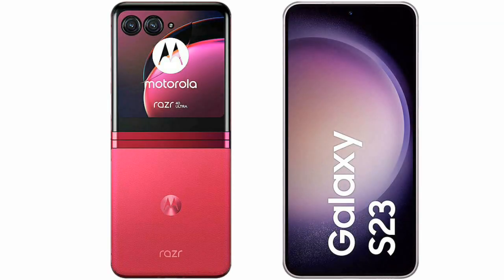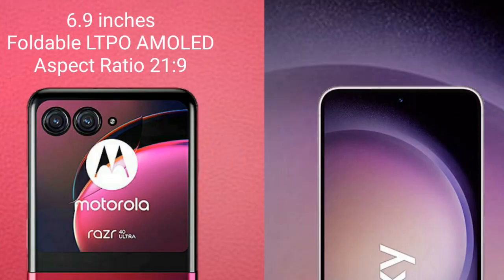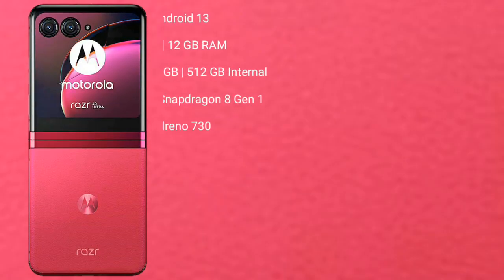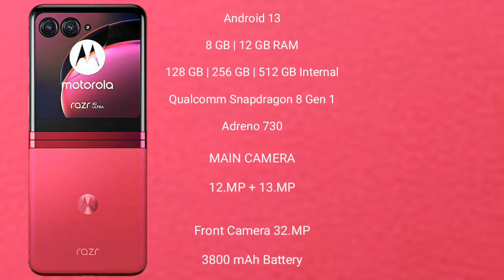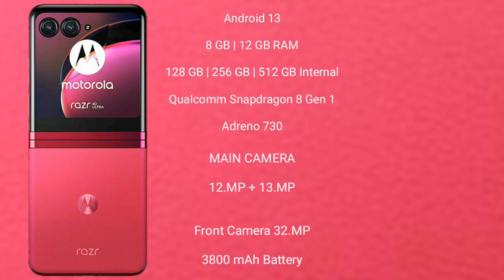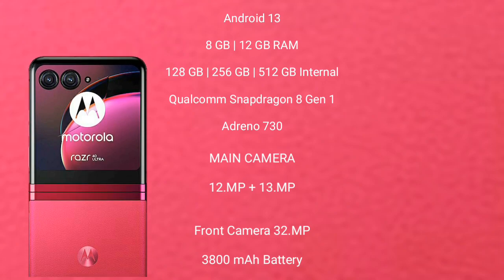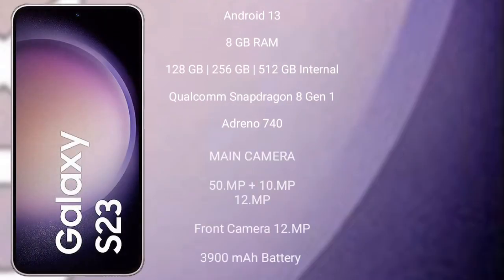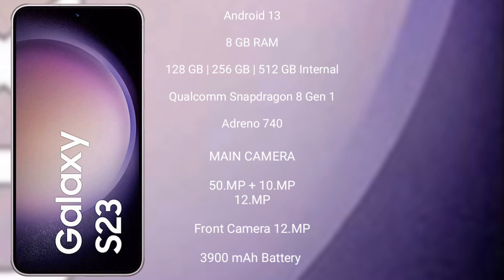Motorola Razr 40 Ultra vs Samsung Galaxy S23 Review & Comparison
motorola razr 40 ultra vs samsung galaxy s23
razr 40 ultra vs galaxy s23